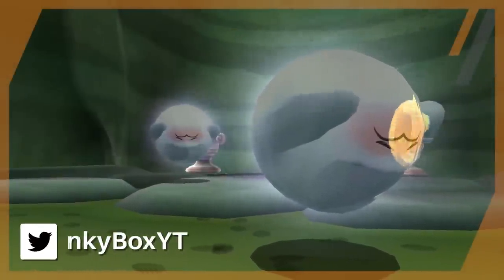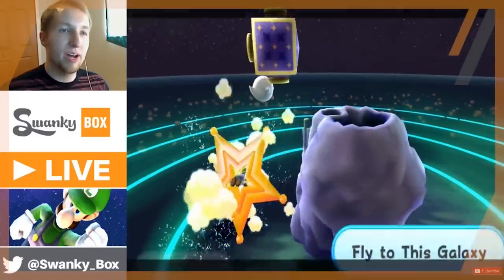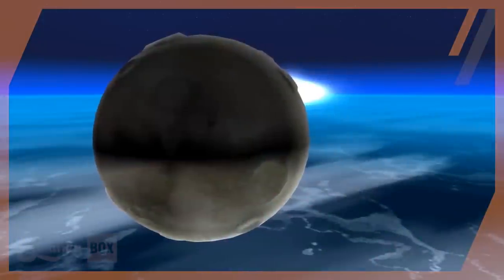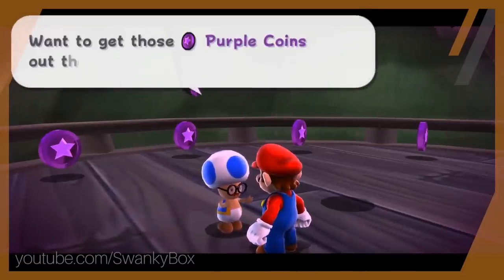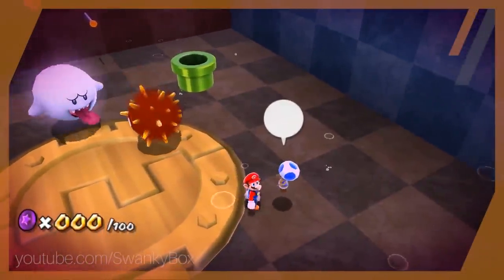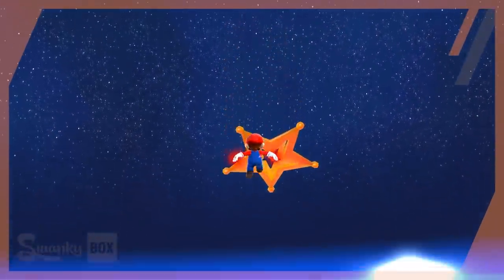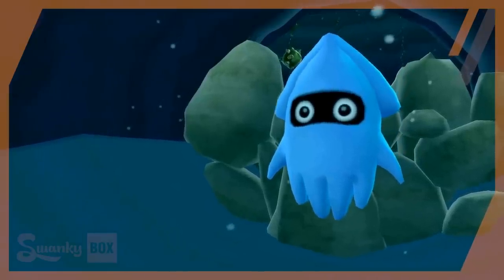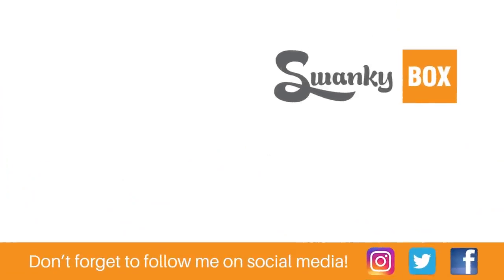The Launch Star That Grants a Fate Worse Than Death in Super Mario Galaxy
Super Mario Galaxy has lots of out of bounds mysteries, but some are a bit closer to home than others - like in Deep Dark Galaxy. In a few levels, lots of strange things are just out of grasp due to barriers being put into place... And today we'll be covering just that. Within Deep Dark Galaxy, one of the stars blocks you from visiting the beach that you normally start on. But if we go there, we find quite a lot of odd things... Including the deadly cousin of Dusty Dune Galaxy's lost launch star!

Credits and sources:

Written by SwankyBox.
Filmed and edited by SwankyBox and Stowgee.

"Creepy Steeple" - Paper Mario: TTYD
"Grand Lobby / Basement" - Luigi's Mansion 3